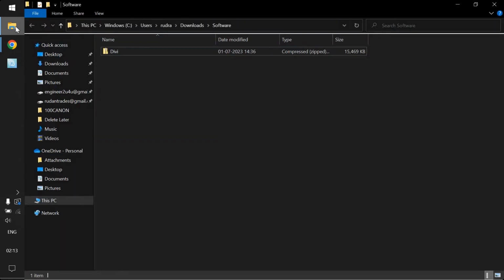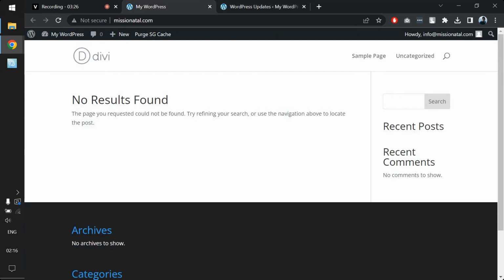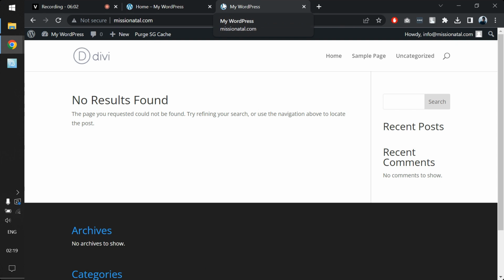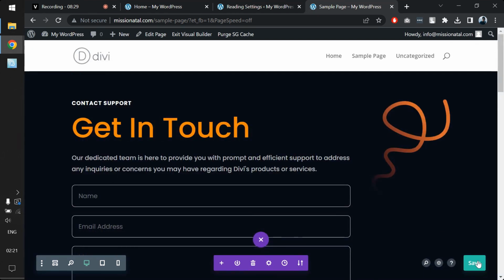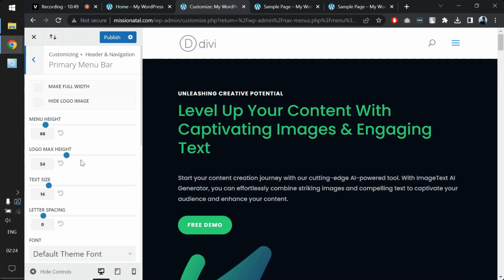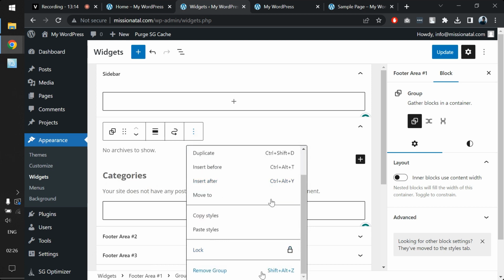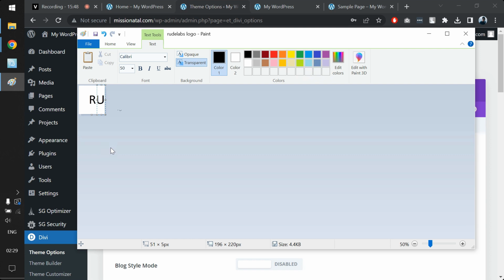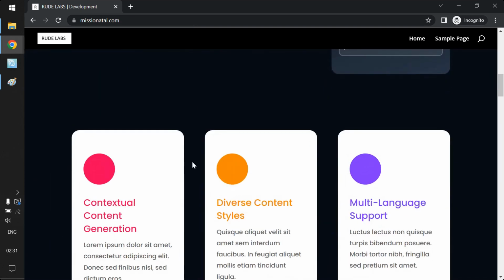WordPress Website Using Divi Theme Builder | WordPress Projects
Learn how to create a stunning WordPress website using the powerful Divi Theme Builder! In this tutorial, we'll guide you through the process of designing and customizing your website with Divi's intuitive drag-and-drop interface. Whether you're a beginner or an experienced web designer, this step-by-step tutorial will help you build a professional website with ease.